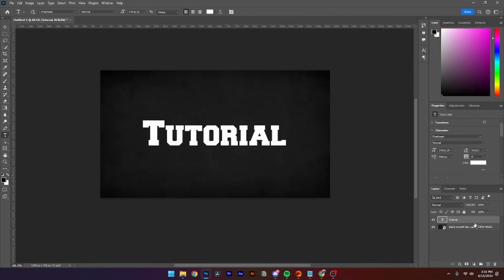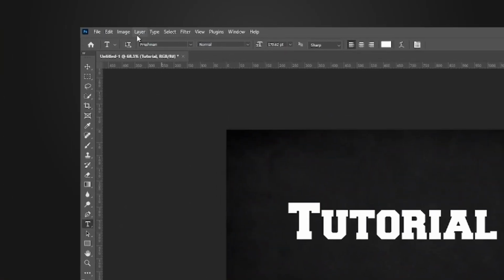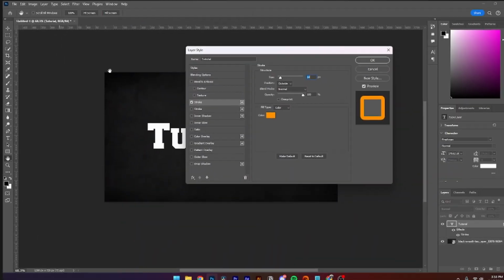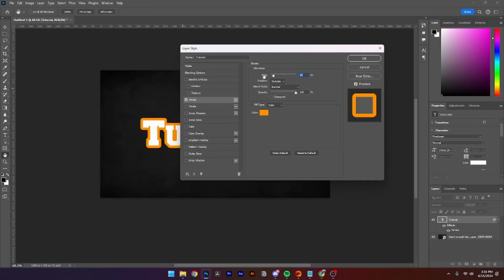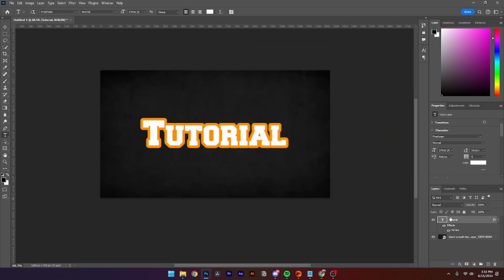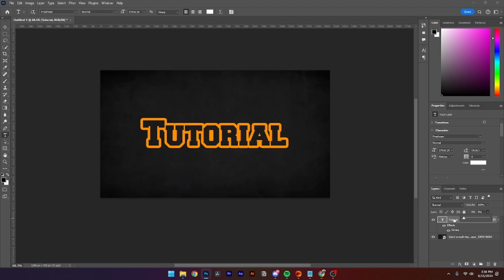How To Create Hollow Text In Photoshop (2026 Tutorial)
In this video I will showing you step by step how to create a hollow or transparent text effect in Photoshop. To do it is super easy to do and is really beginner friendly. The video is make so even beginners can learn how to make a transparent / hollow text effect in Adobe Photoshop.

Step by step guide to create hollow text effect in Photoshop:
1. Locate the text tool.
2. Type your text, change the font, size etc.
3. While the text layer is selected go to layer - layer style and add a stroke.
4. Change the fill to 0%.